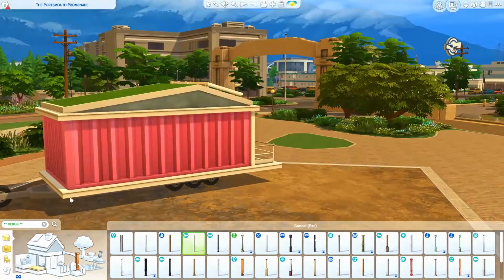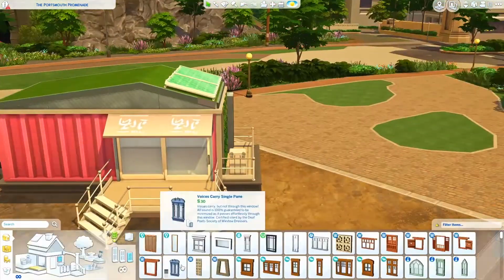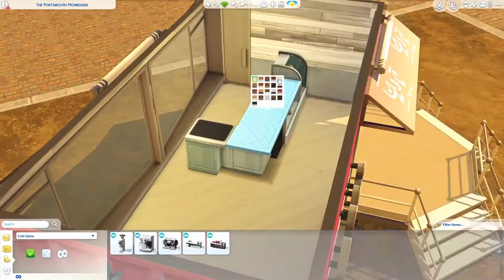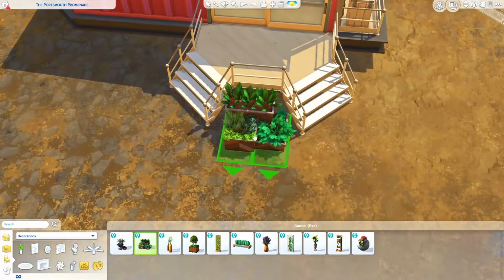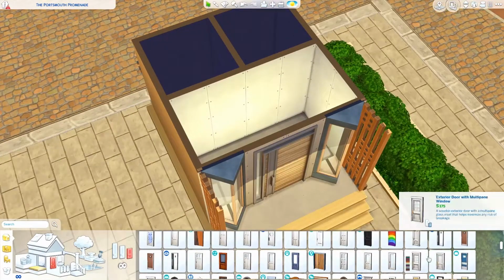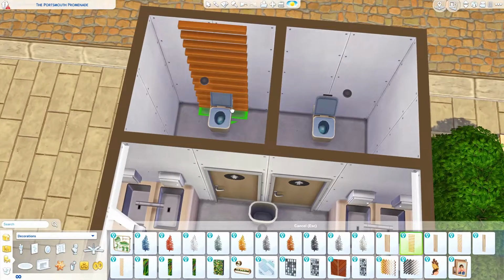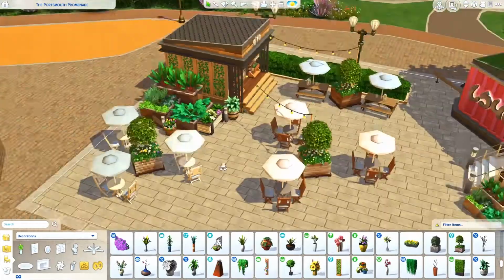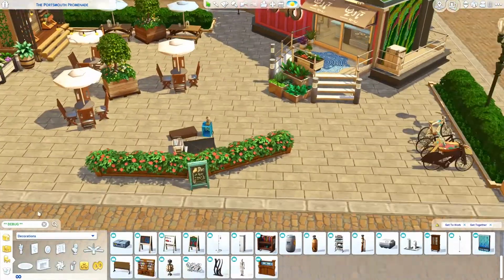POP UP CAFE! || THE SIMS 4 SPEED BUILD 🏡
A fun pop up cafe for your Sims to enjoy! :)